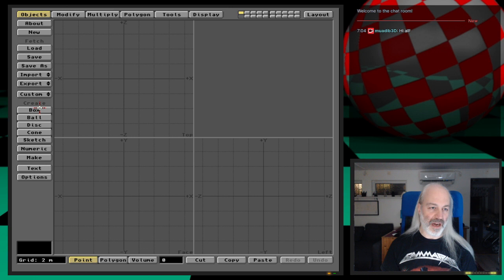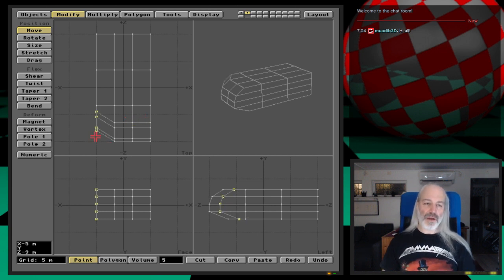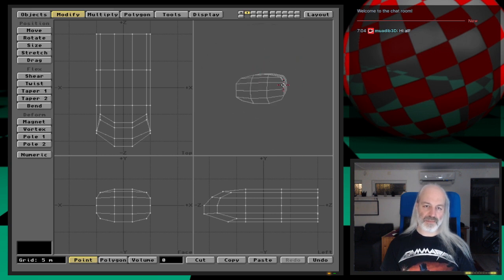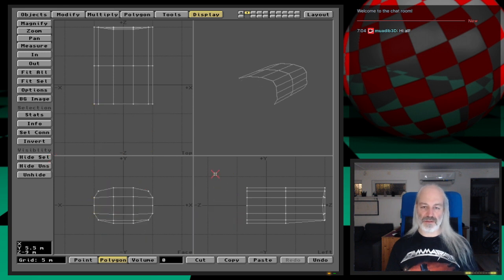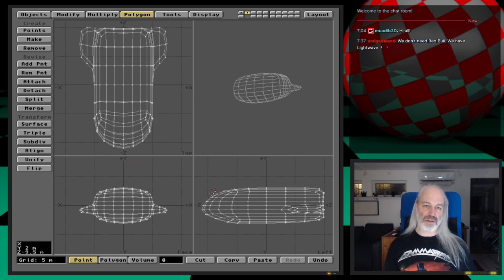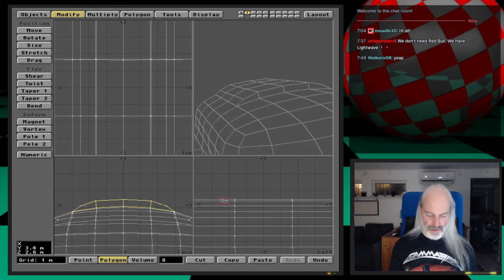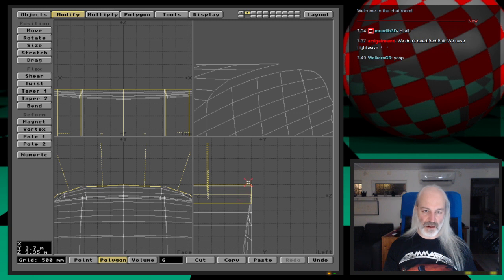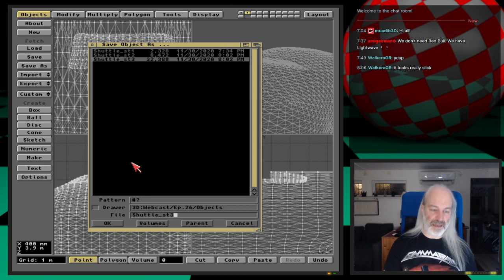26th Amiga Raytracing Tutorial: Modeler review & spaceships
In the 26th episode of the course we focus on the various modelling tools while making spaceships in the process!!